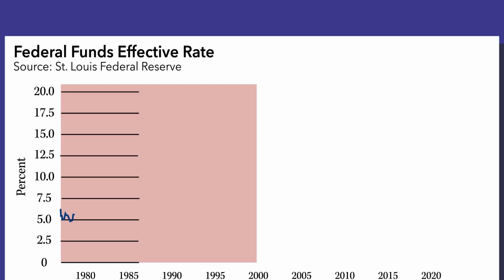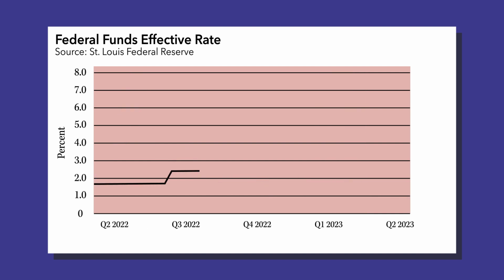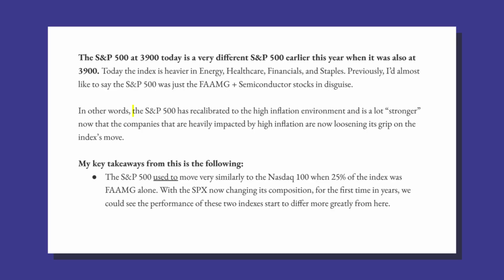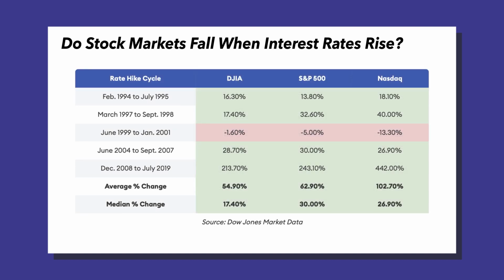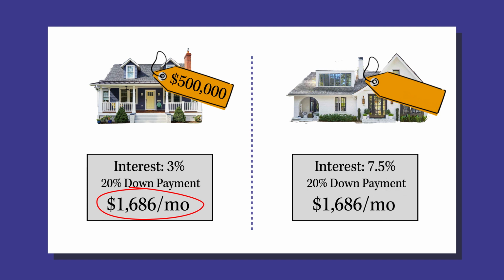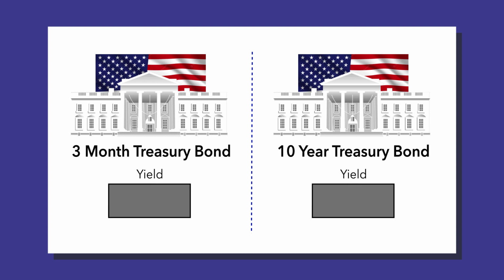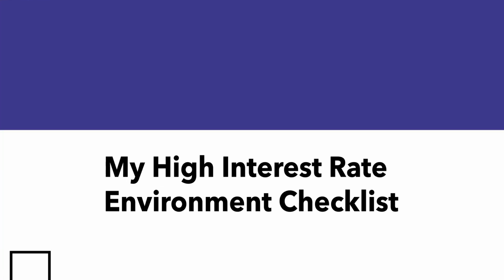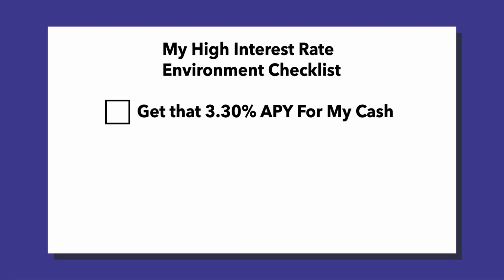How to Invest When Interest Rates Rise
Rates can also affect your investments! Rising interest rates change the landscape of investing, here's what you can do when it comes to investing in stocks, bonds, cash, real estate, and more. Enjoy!

► WeBull (Get 6-12 Free Stocks worth up to $30,600 when you deposit $100) ➭

Timestamps:
0:00 - Start Here
0:47 - A Brief Overview of Interest Rates
3:34 - How to Invest
10:36 - What I'm Doing

📧 GET IN TOUCH: I'd love to hear from you! I try my best to reply to all e-mail but sometimes I do not have enough time to respond to everyone.

PS: I am not a Financial Advisor, any investment commentary are my opinions only.